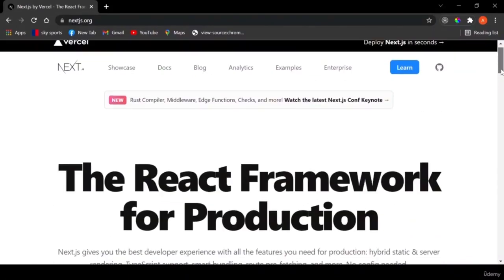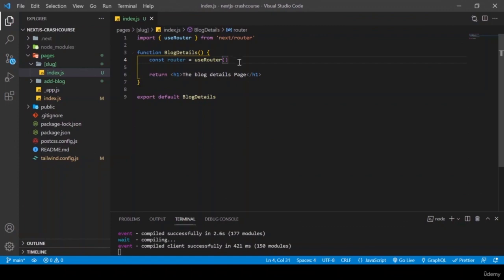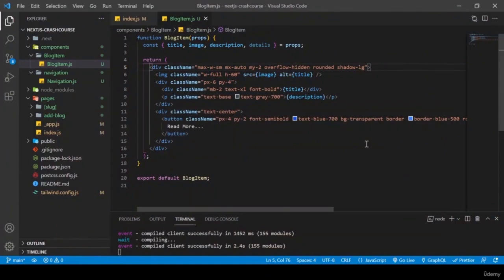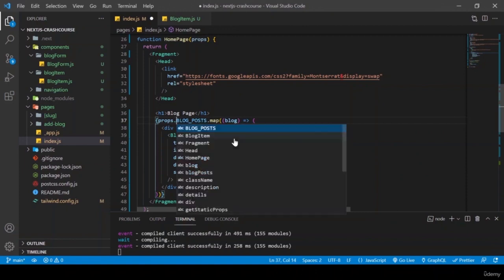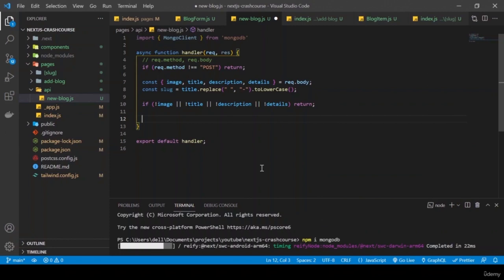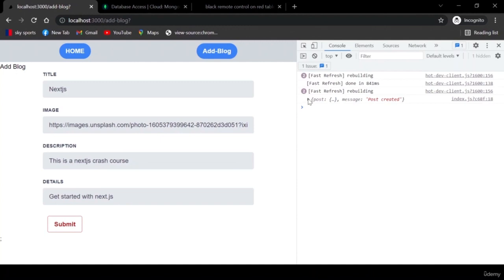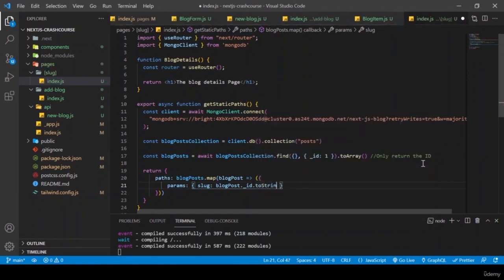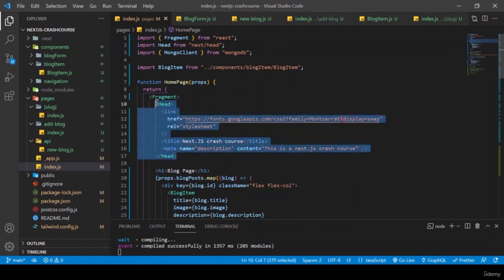Build a Full Stack Next js App with React, TailwindCSS, MongoDB & Express js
Learn how to build a Full-Stack Next.js App with React, Tailwind CSS, MongoDB & Express.js. Utilize the power of Nextjs and build full stack applications. This tutorial, we'll be using React, Tailwind CSS, MongoDB and Express.js and we will build a dummy blog.

You'll learn how to use Nextjs features such as file based routing, server side rendering, SEO and lot's more.

Nextjs is a framework, a javascript framework built up on reactjs. It offers much more such as file based routing, Server side rendering, image optimization, bulilt in api route e.t.c

We will also use Expressjs as our server side language, this is because next.js offers us built in api and we've to write node.js code. Also for storage, we will be using mongoDB. MongoDB is used for storage, it is a no-sql database and we will use their atlas service to be able to store data and retrieve data in n

In this course, we're going to utilize the full potential of next.js and build a dummy blog application. where we will experience file based routing, server side rendering, incremental static generation. Don't be left out and let's dive in and enjoy the full potential of next.js together.

By the end of the course, you should feel confident, using Nextjs in your own project

        Learn Next JS from scratch
        Learn how to style Next JS applications with Tailwind Css
        Integrate Node JS in your Next JS applications
        Store Data in MongoDB

   React JS experience is required and JavaScript experience

Who this course is for:

        This course is for those that want to utilize the Power of nextjs and build full stack applications. This is not a beginner course in React JS, so React experience and JavaScript experience is required